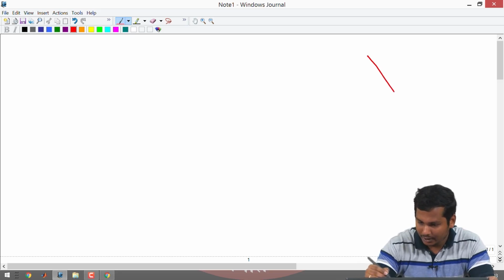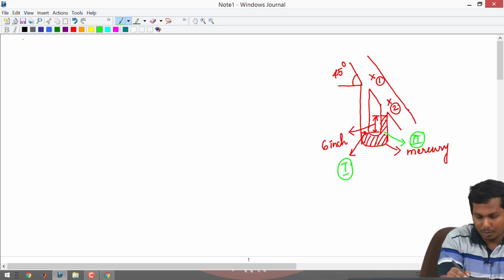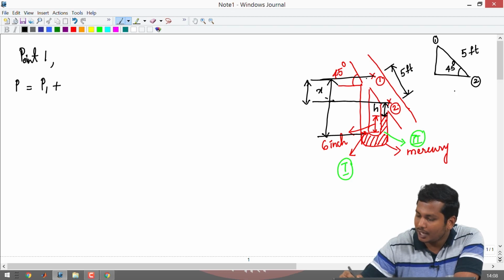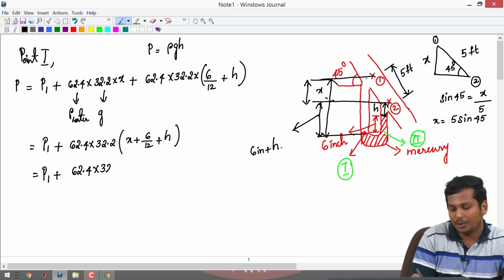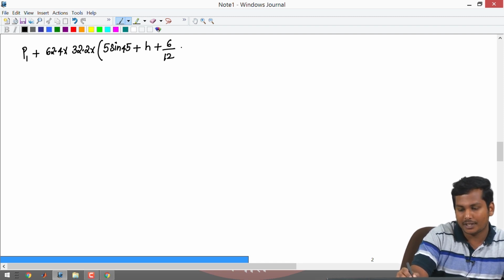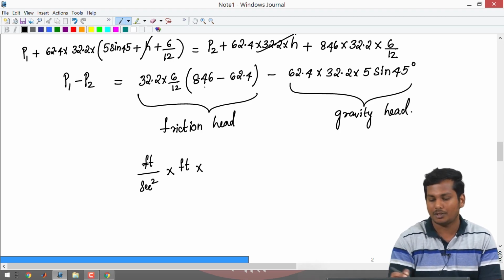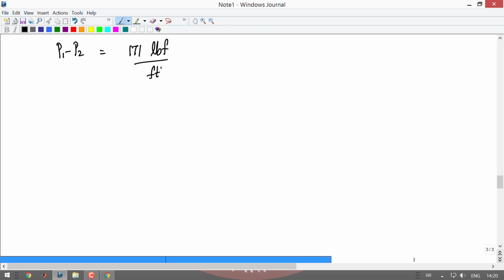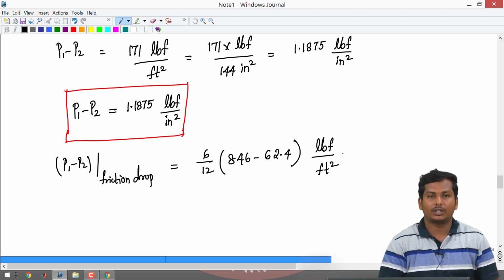Tutorial 4 : Fluid and Particle Mechanics